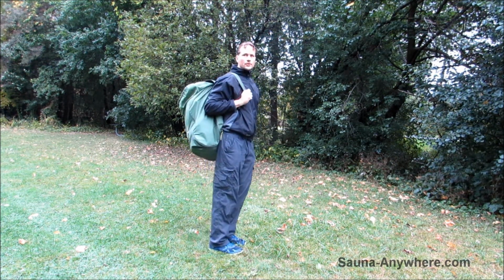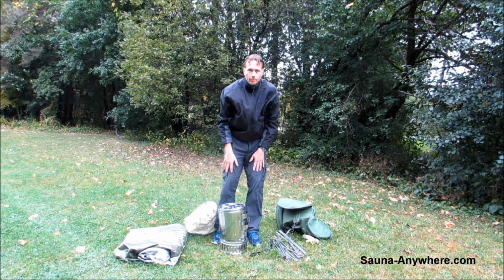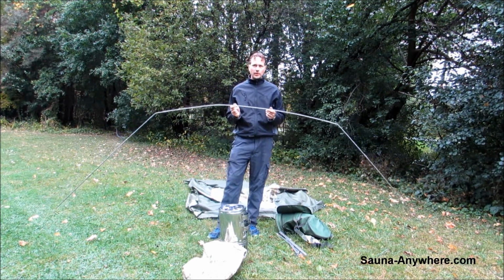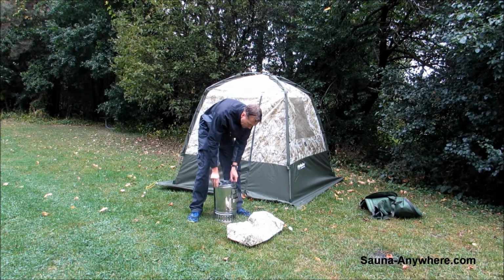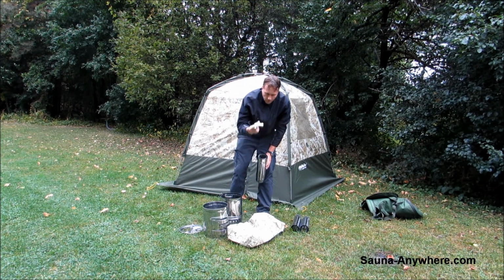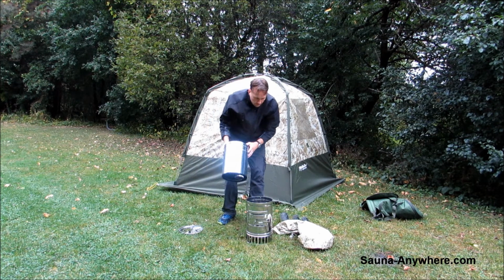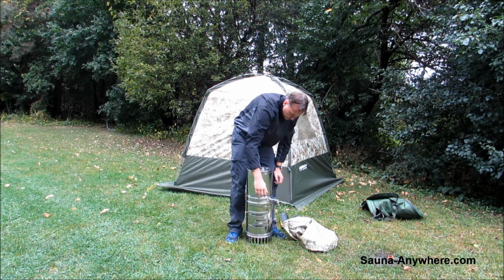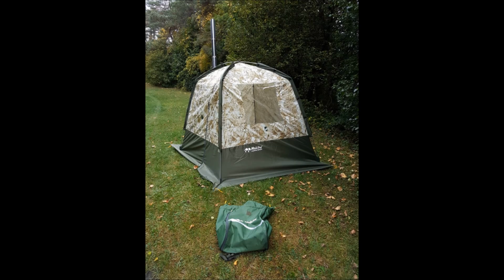MB 170 Backpack Tent Sauna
Introducing the MB-170, the latest Portable Tent Sauna by Mobiba
-3 person tent sauna w/ wood stove fits inside backpack
-Light weight of only 11kg means in can be easily transported
-wood stove has built in steam generator (no rocks needed)
-Sets up easily within 10 minutes